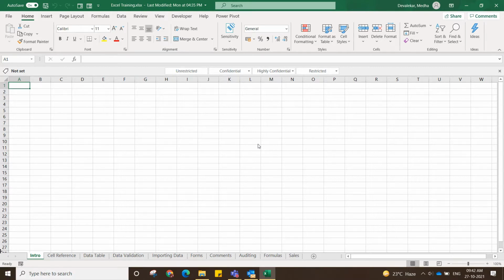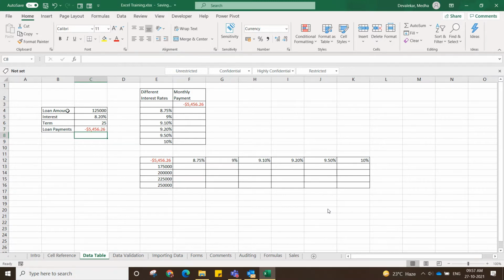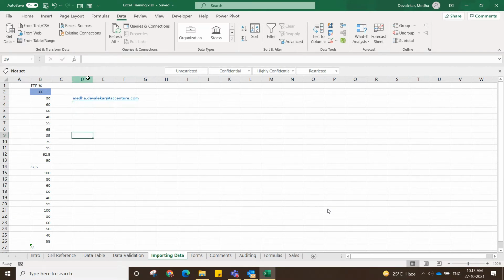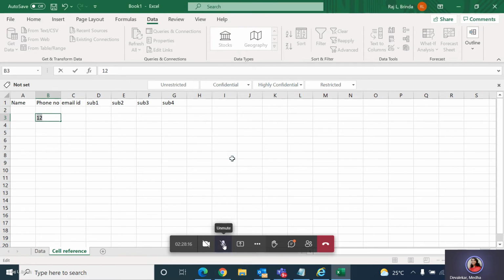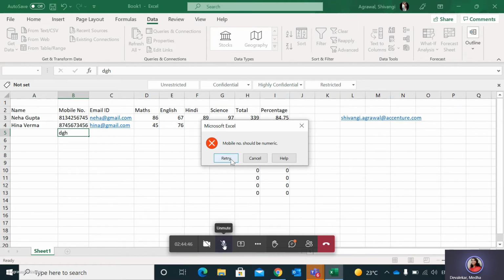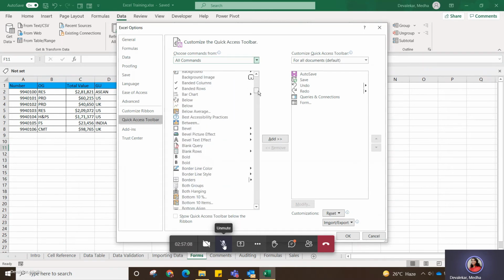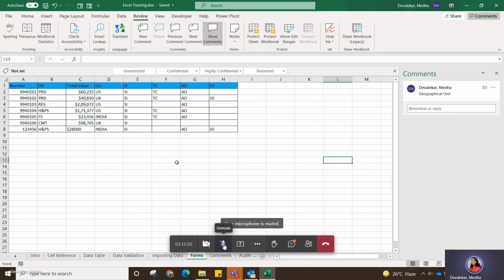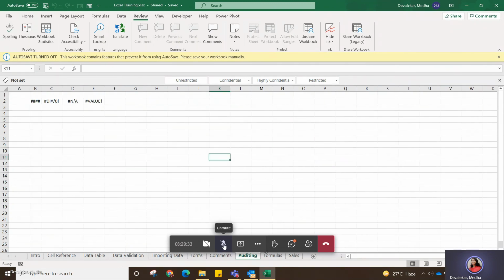pcs training day2 part 1